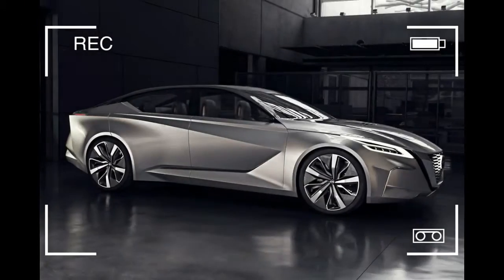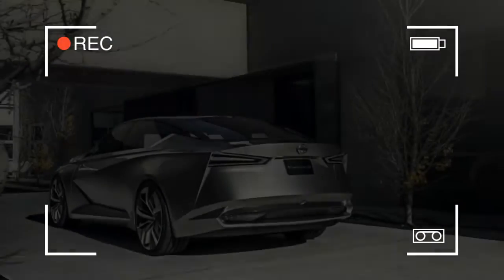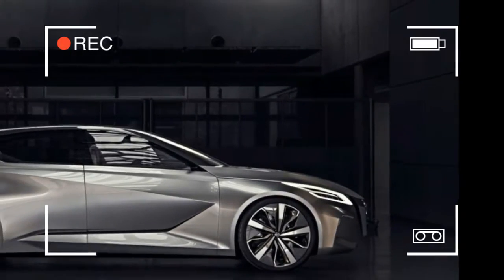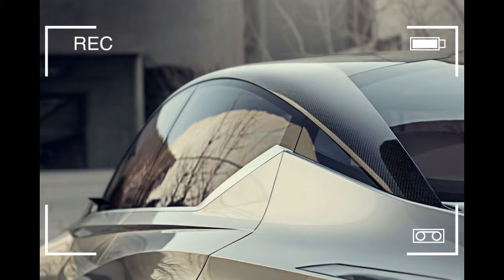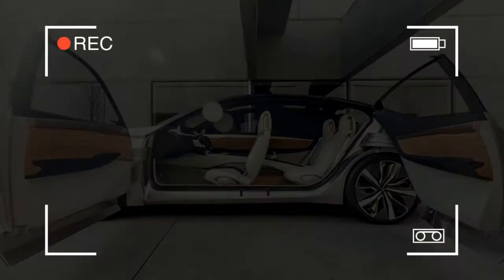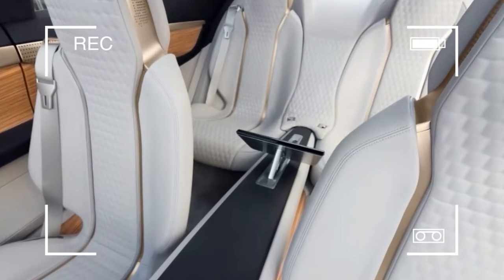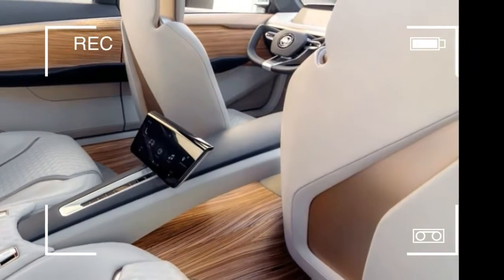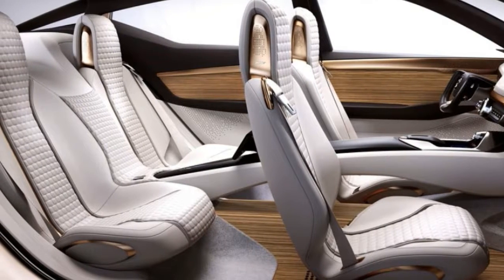HOT NEWS !!! Nissan Vmotion 2 0 concept gives a jolt to boring sedans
The Nissan Vmotion 2.0 isn't a typical concept car, full of amazing but ultimately meaningless specs and crazy power numbers. Instead, it's all about design. This is what Nissan says will be the design direction for its next generation of sedans, and it looks straight out of Minority Report or I, Robot.

Design is what separates cars from one another, and gives an unspoken voice to the brand. The Ford Mustang is the Mustang because of the design, not because of what’s under the hood (though that helps) — and even if someone doesn’t particularly care about car design or what their car looks like, car design nonetheless carries significant importance. Lots of cars will get from point A to point B, but the car you drive tells the world something about you.

Even as autonomous cars make the driving experience a little less important, design will continue to be important — maybe even more so — and what’s under the hood could start to matter less.

The lighting around the Nissan emblem on the front grille and the rear diffuser glows when the car is in autonomous mode, signaling to other drivers and pedestrians that the computer is in control. It's something we've seen before as carmakers try to figure out how self-driving cars will communicate with the outside world and, in particular, reassure pedestrians that the car sees them and they won’t be run over.

New screens designed for self-driving systems have been a theme of recent concept cars, and this is no different. An ultra-wide, one-piece instrument cluster and infotainment system are designed for Nissan's ProPILOT self-driving system; both driver and passenger can see everything that's displayed. Rear-seat passengers have a smaller screen on the back of the center console that can display similar information.